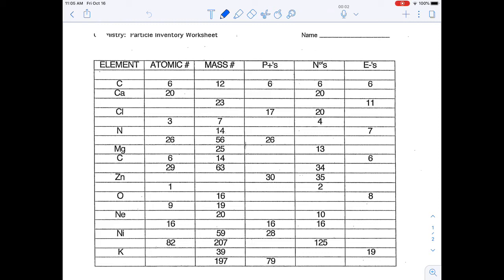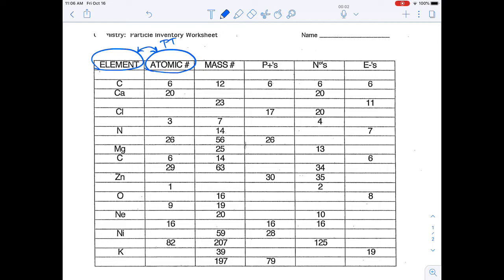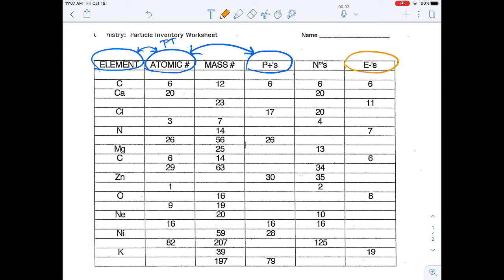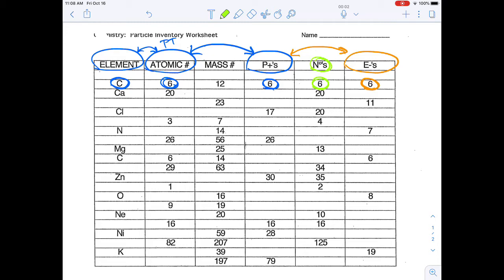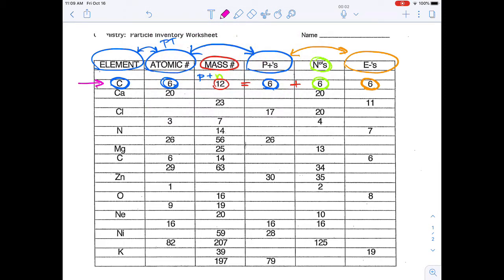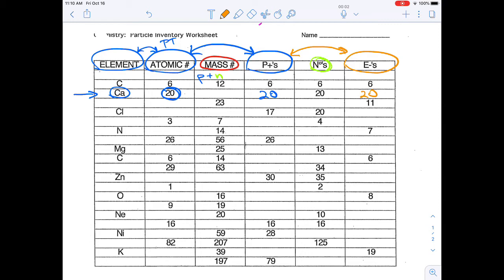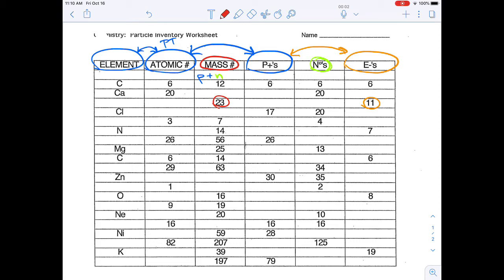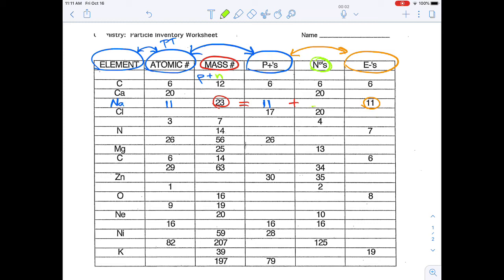Atoms, particle inventory practice